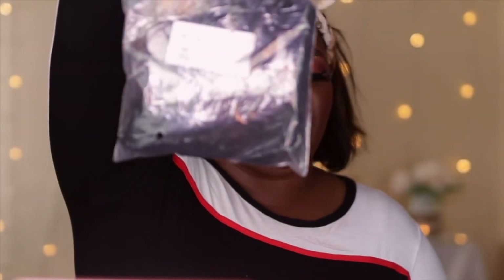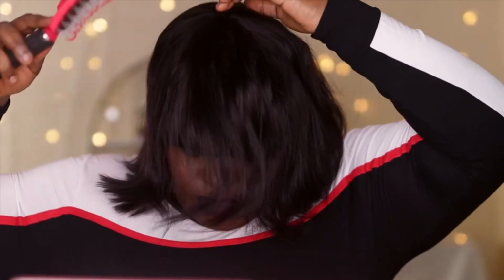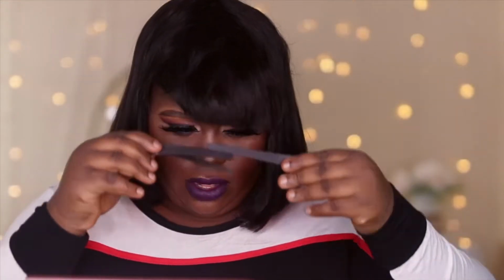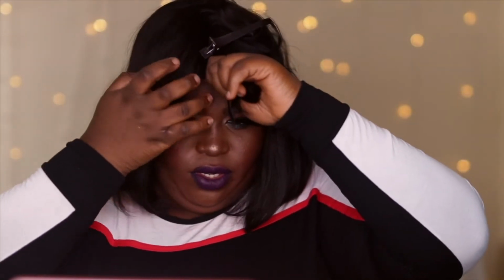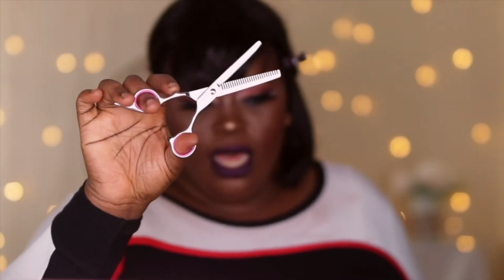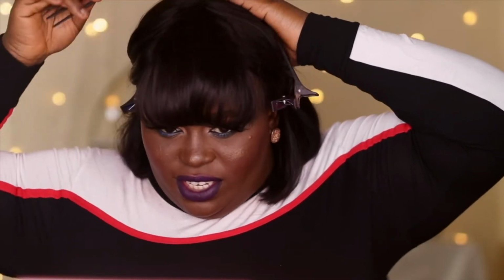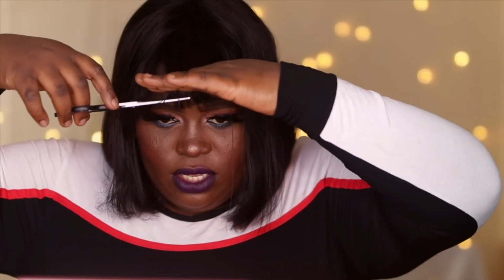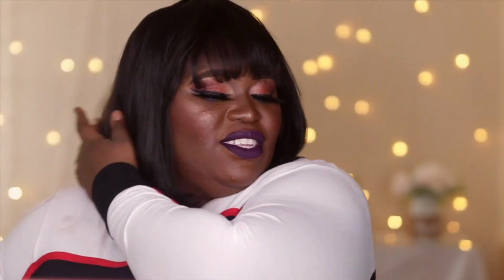AMAZON HAIR REVIEW || CHEAP AMAZON WIGS HUMAN HAIR || FRONT BANGS HAIR TUTORIAL || THIN YOUR BANGS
Hello my loves, thank you for clicking to watch this video. I hope you all enjoy it. ( I am not a cosmetologist)This is just me messing around with the little things I know about hair.

 Hair Thinning Shears